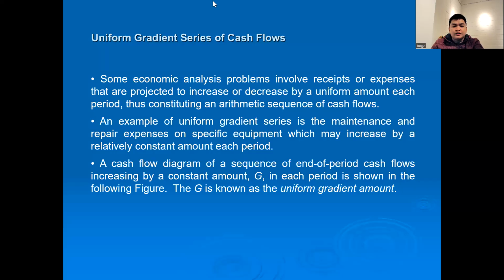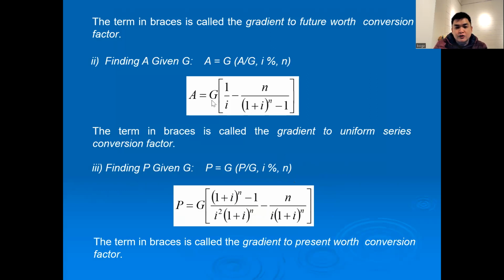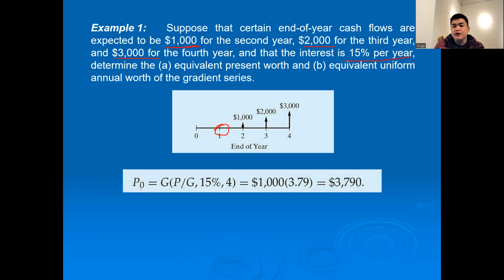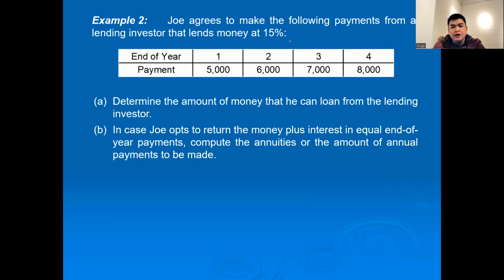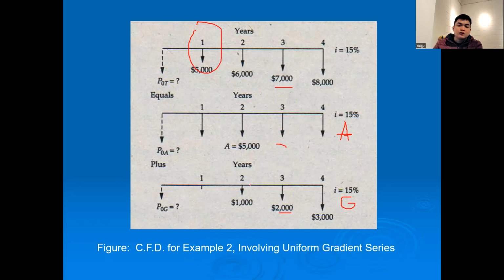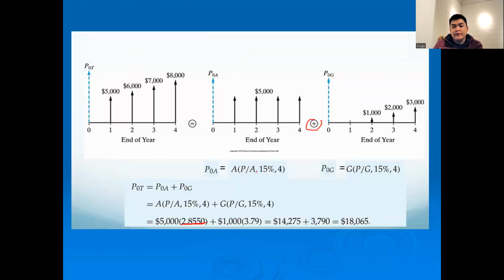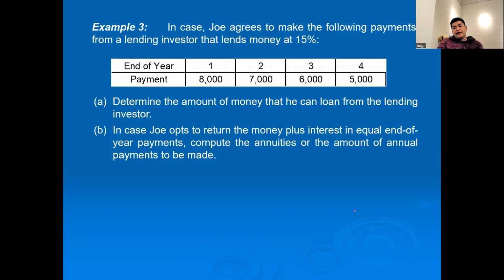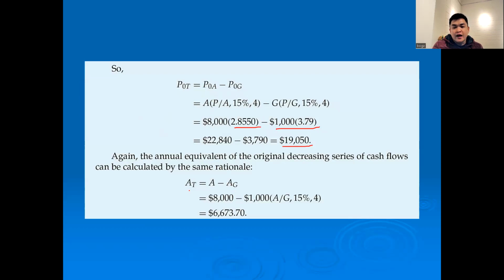Engineering Economy Series - Module 3.2: Uniform Gradient